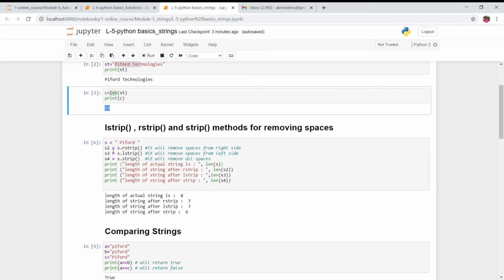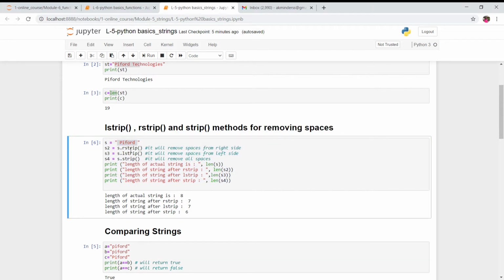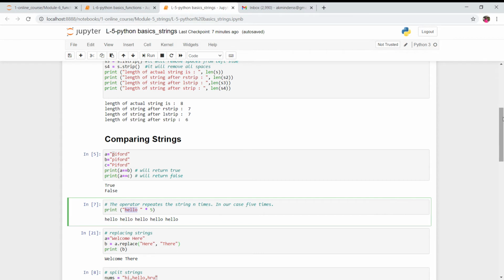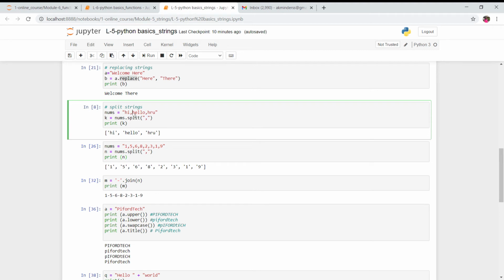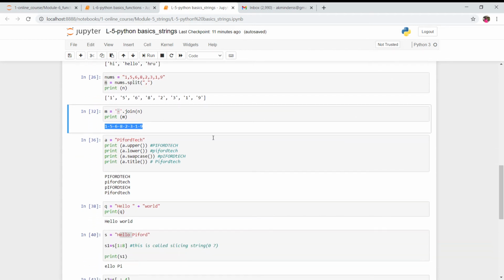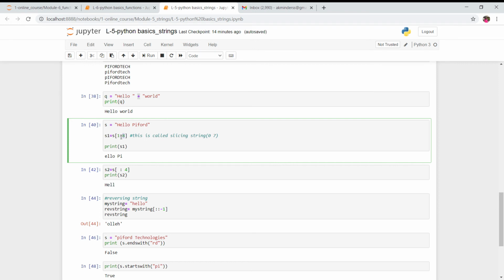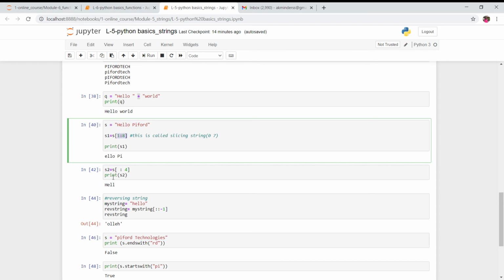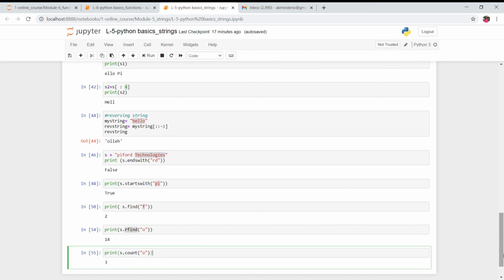L-5 Python Strings and String Methods | Python for Data Science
Explained what is String and how to handle strings in Python Using different String Methods.

If you do have any questions with what we covered in this video then feel free to ask in the comment section below & I'll do my best to answer your queries.

Python Strings
Python has a built-in string class named "str" with many handy features (there is an older module named "string" which you should not use). String literals can be enclosed by either double or single quotes, although single quotes are more commonly used. Backslash escapes work the usual way within both single and double quoted literals -- e.g. \n \' \". A double quoted string literal can contain single quotes without any fuss (e.g. "I didn't do it") and likewise single quoted string can contain double quotes. A string literal can span multiple lines, but there must be a backslash \ at the end of each line to escape the newline. String literals inside triple quotes, """ or ''', can span multiple lines of text.

Python strings are "immutable" which means they cannot be changed after they are created (Java strings also use this immutable style). Since strings can't be changed, we construct *new* strings as we go to represent computed values. So for example the expression ('hello' + 'there') takes in the 2 strings 'hello' and 'there' and builds a new string 'hellothere'.

Characters in a string can be accessed using the standard [ ] syntax, and like Java and C++, Python uses zero-based indexing, so if s is 'hello' s[1] is 'e'. If the index is out of bounds for the string, Python raises an error. The Python style (unlike Perl) is to halt if it can't tell what to do, rather than just make up a default value. The handy "slice" syntax (below) also works to extract any substring from a string. The len(string) function returns the length of a string. The [ ] syntax and the len() function actually work on any sequence type -- strings, lists, etc.. Python tries to make its operations work consistently across different types. Python newbie gotcha: don't use "len" as a variable name to avoid blocking out the len() function. The '+' operator can concatenate two strings. Notice in the code below that variables are not pre-declared -- just assign to them and go.